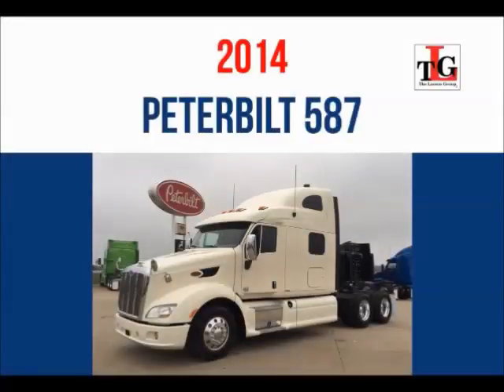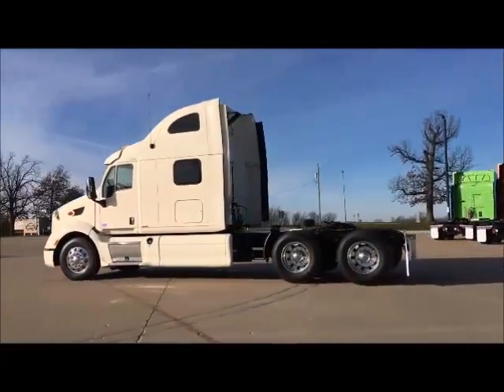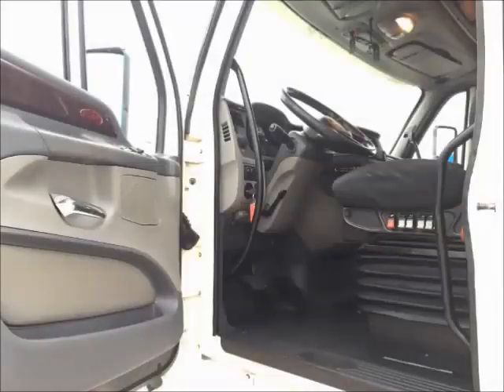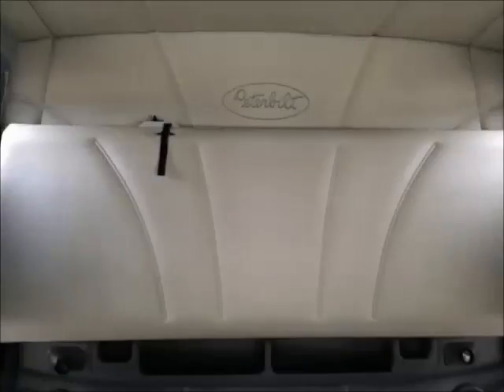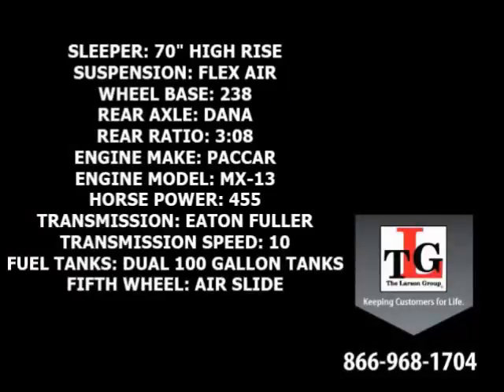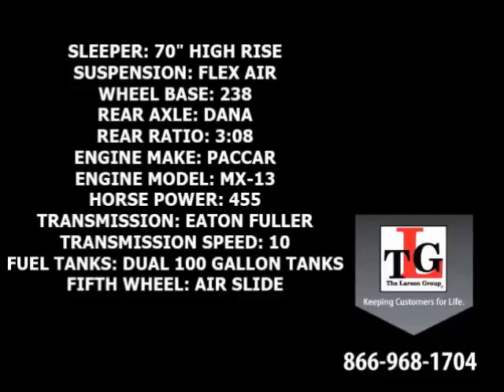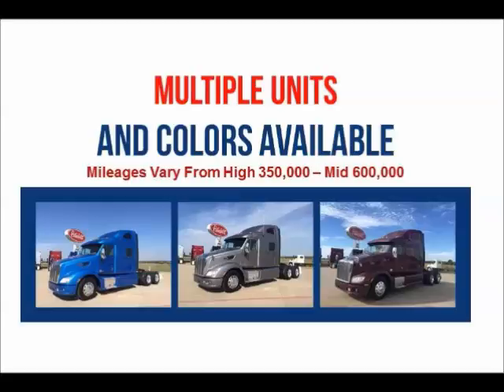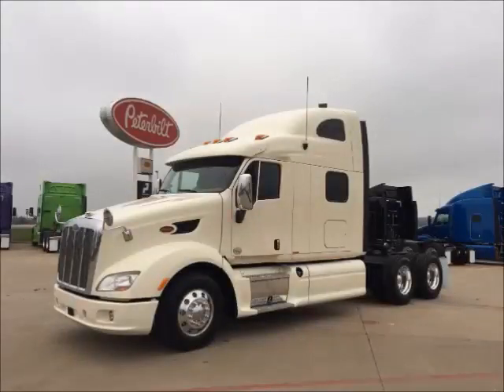2014 PETERBILT 587 For Sale